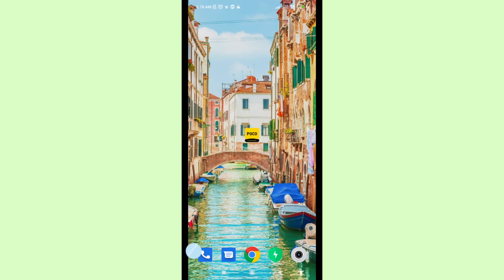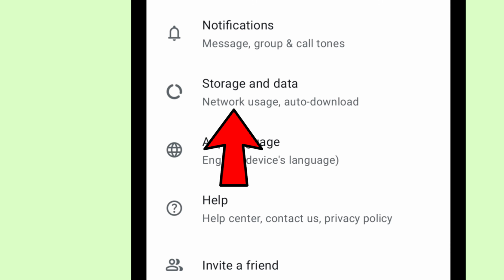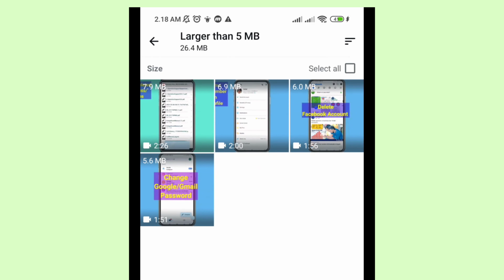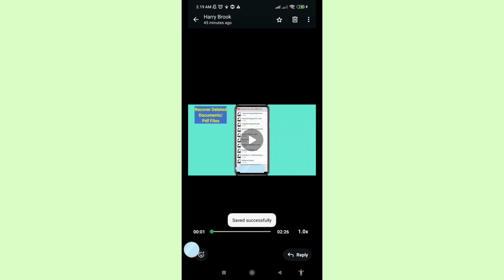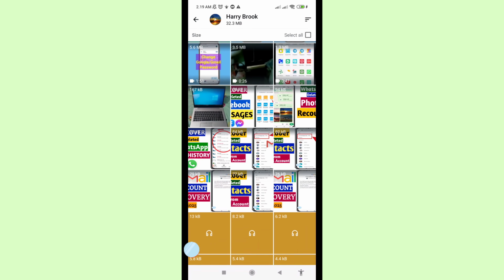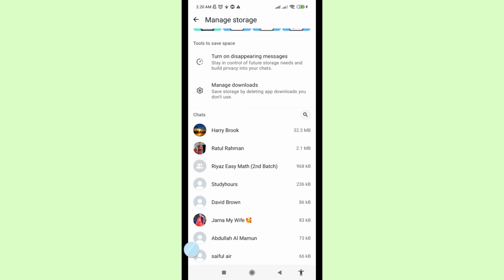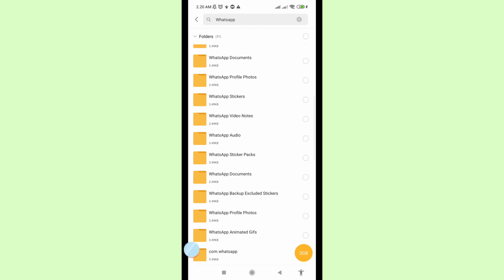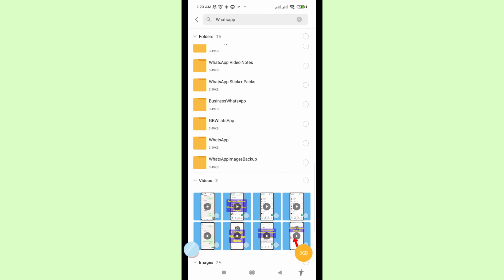WhatsApp Deleted Video Recovery | Recover Deleted WhatsApp Videos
Hi Everyone, IN This Video I Will Show WhatsApp Deleted Videos Recovery. Recover Deleted WhatsApp Videos Recovery.
If You Want Recover & Restore Deleted Videos from WhatsApp You Can Follow This Video All Steps After That You Can Easily Recover & Restore All Deleted Videos from WhatsApp.
This Video Solved Queries :
How to Recover Deleted WhatsApp Videos
How to Restore Deleted WhatsApp Videos
Whatsapp Deleted Videos Recovery
WhatsApp Delete Video Recovery
How to Recover Deleted Videos from WhatsApp
How to Get Deleted WhatsApp Videos
Restore Deleted Videos from WhatsApp
How to Recover WhatsApp Deleted Video by Sender
How to Recover Deleted Videos from Android